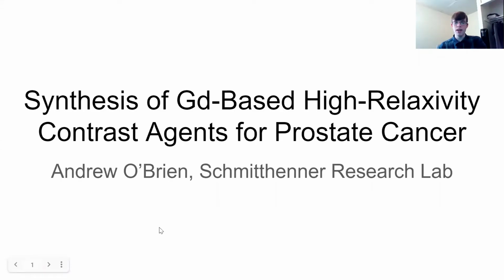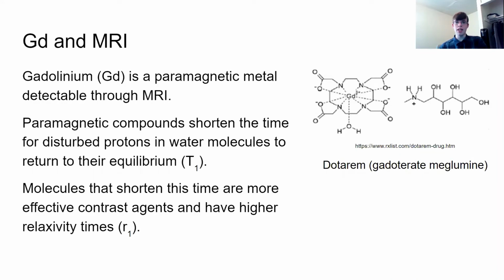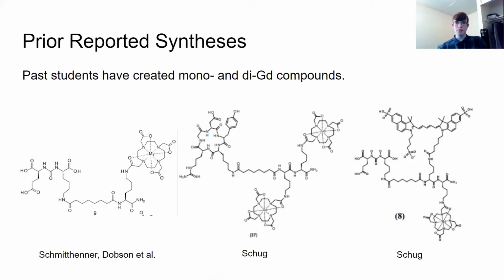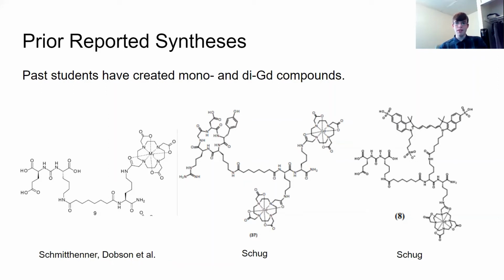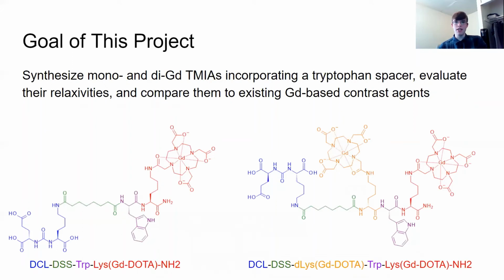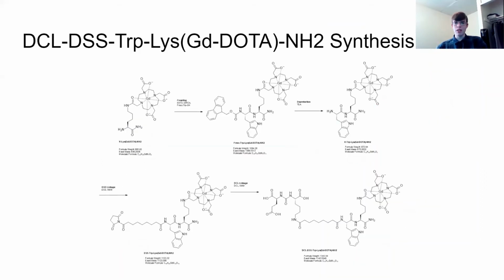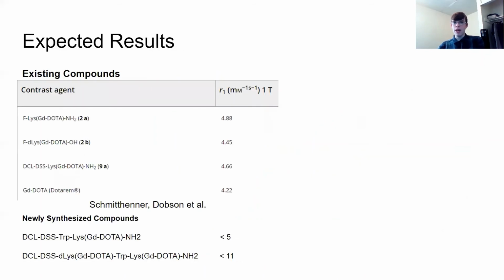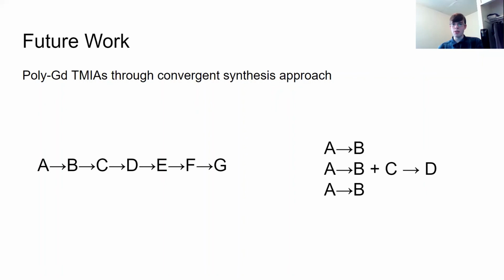Synthesis of Gd-Based High-Relaxivity Contrast Agents for Prostate Cancer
Summer 2021 Research Project through RIT